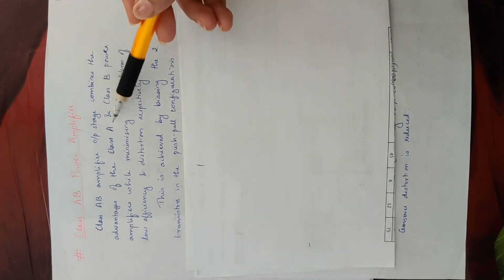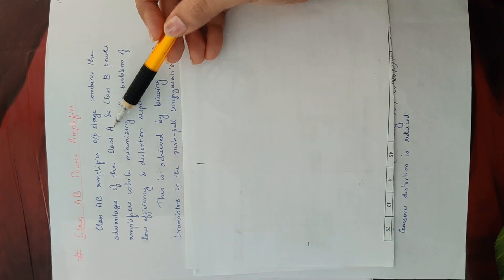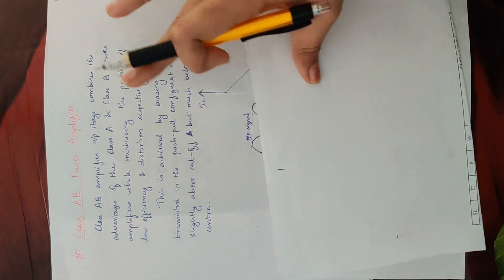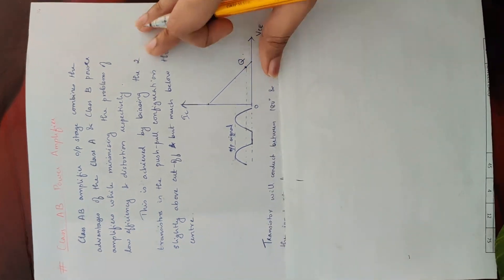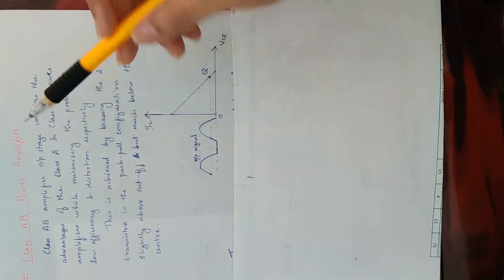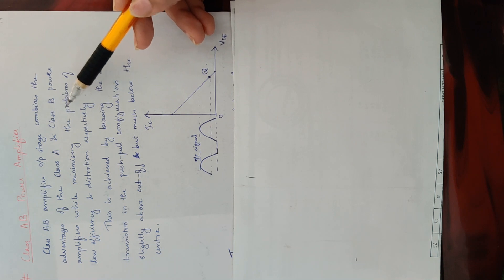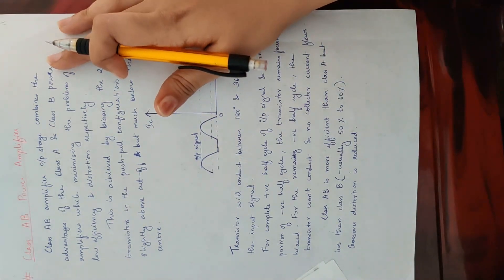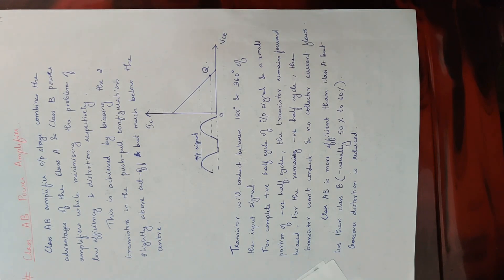19 Mod 3 AE Class AB Power amplifier